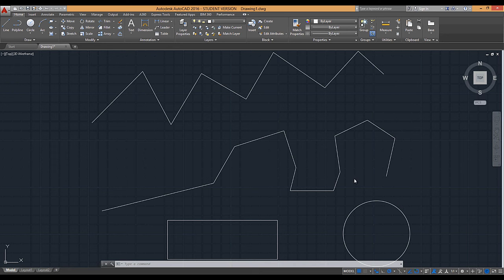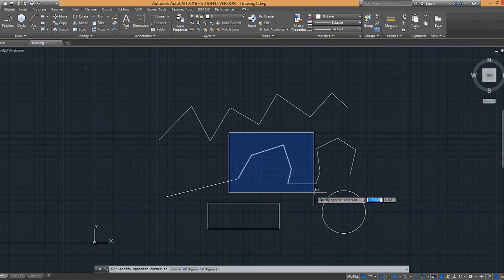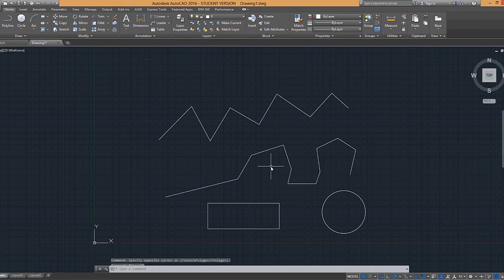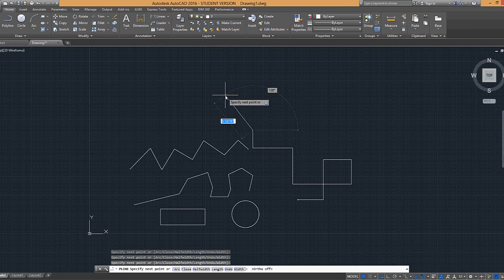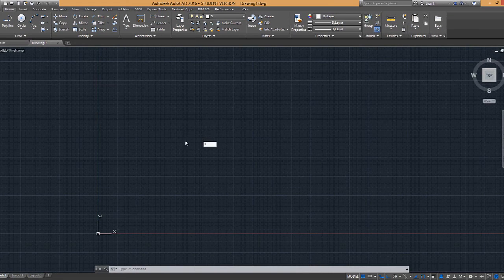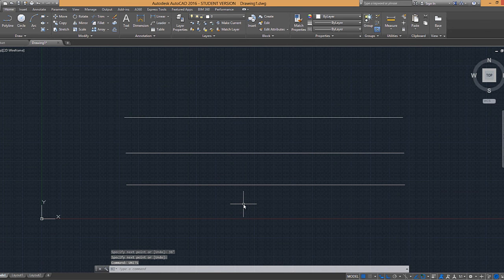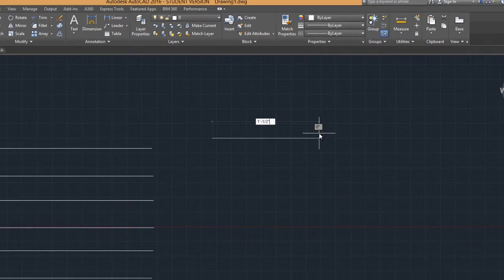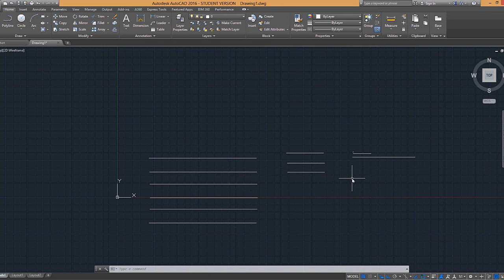1.4 AutoCAD 2016 Selection Methods